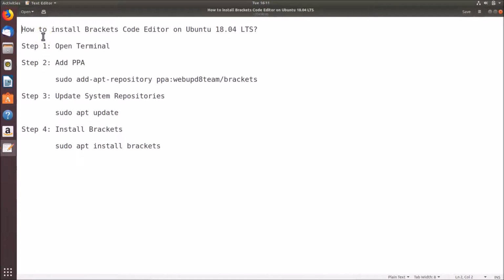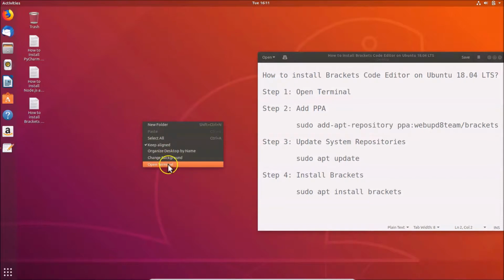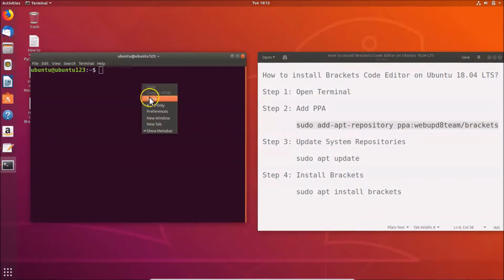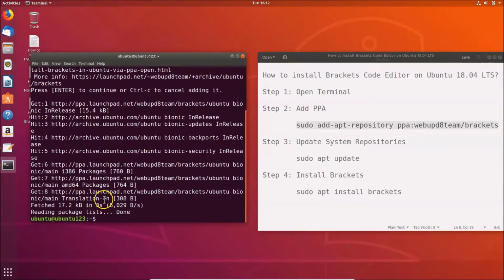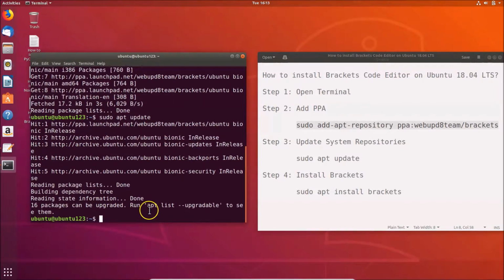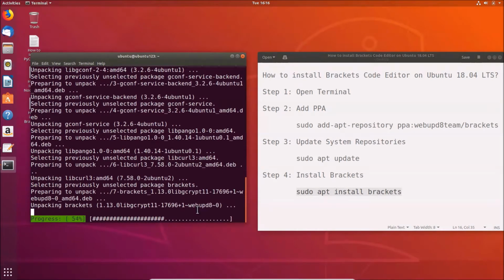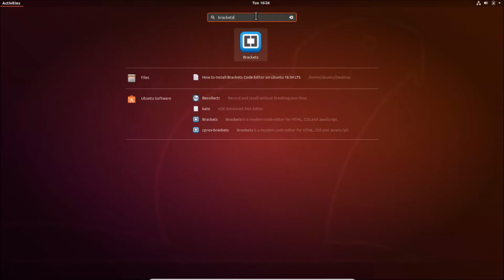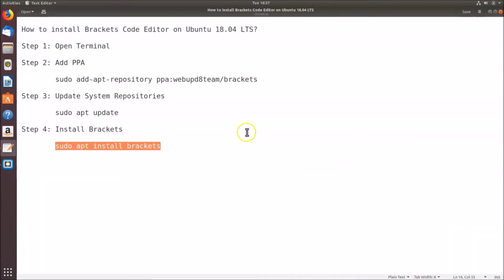How to install Brackets Code Editor on Ubuntu 18.04 LTS?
Step 1: Open Terminal

Step 2: Add PPA

        sudo add-apt-repository ppa:webupd8team/brackets

Step 3: Update System Repositories

Step 4: Install Brackets

        sudo apt install brackets